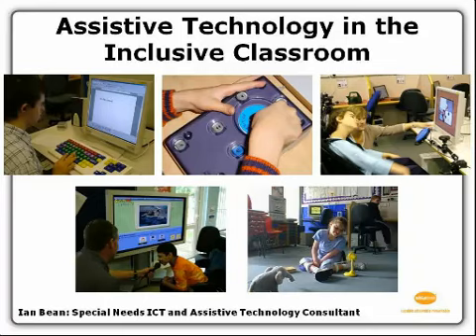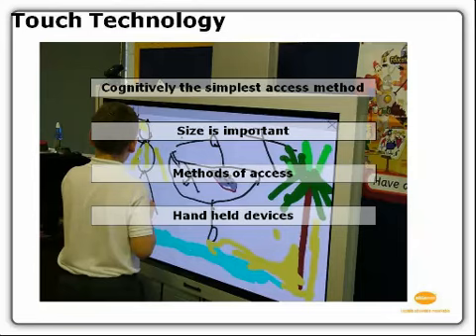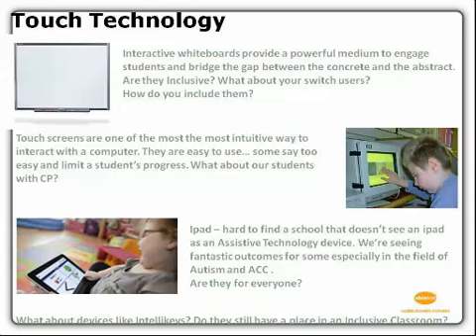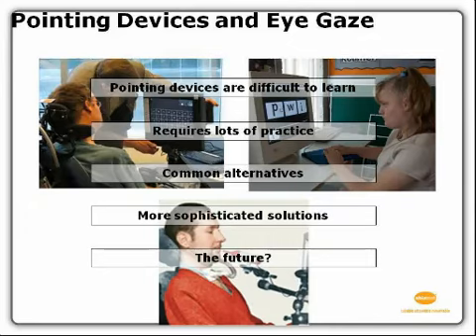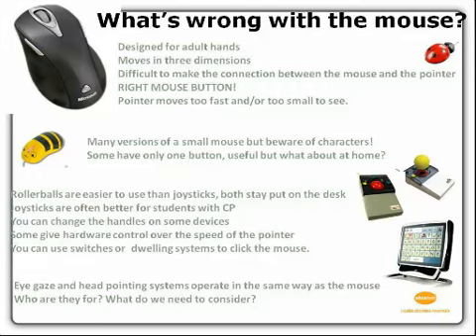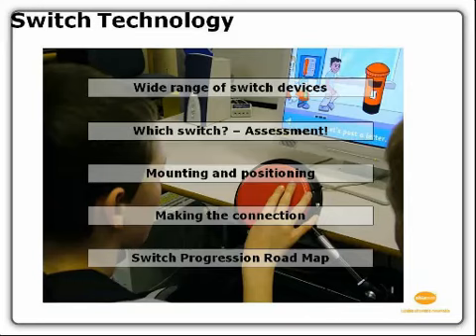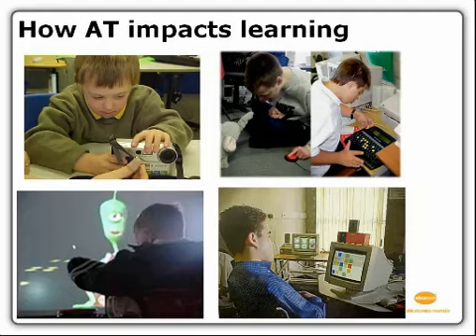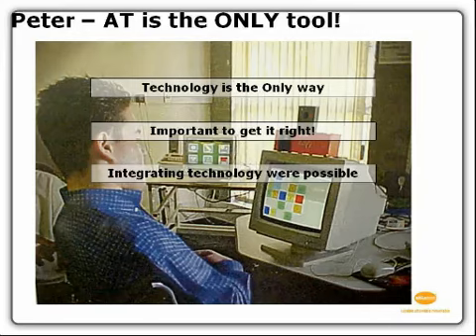Assistive Technology in an Inclusive Classroom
Presenter: Ian Bean, Independent Special Needs ICT Consultant and Trainer

This session will provide an overview of how assistive technology is used to support students who face complex barriers to learning in an inclusive classroom. We’ll examine a range of different technologies and show through examples of good practice how they positively impact the communication, learning and leisure needs of our students.